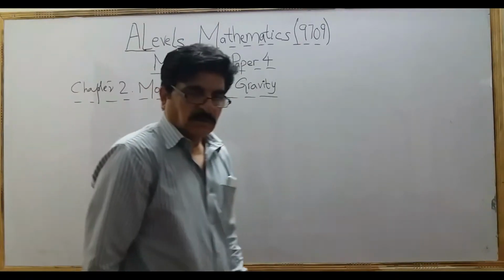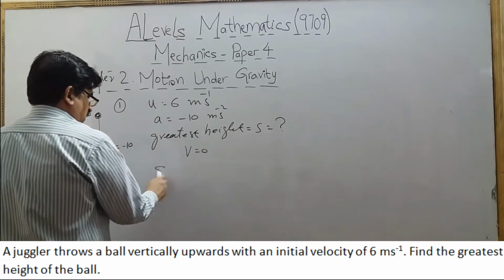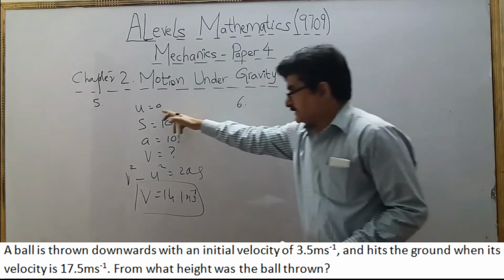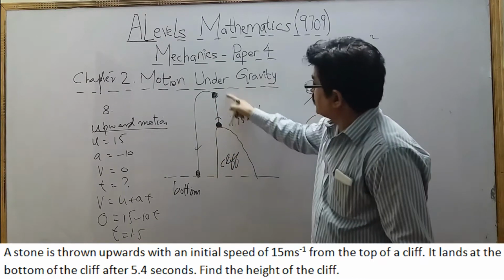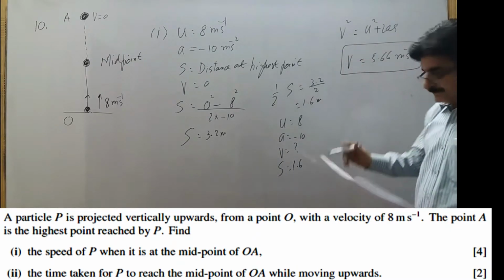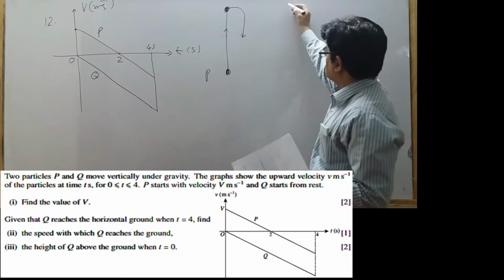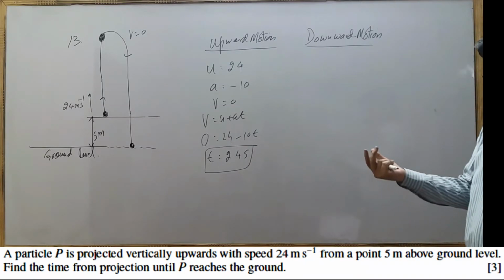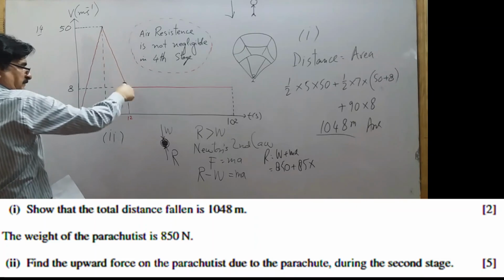Ch.2 Motion Under Gravity Part 1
Today we are going to learn one of the special cases of one dimensional motion which is Motion Under Gravity.  In this chapter vertical motion of an object is studied under the influence of gravitational acceleration 'g'. Both upward and downward motions are included. Questions may or may not involve air resistance. Most cases include negligible air resistance and when it is not negligible, newtons second law is applied (which we will also learn in later chapters). Most past papers have a separate question set from this topic. One crucial concept about speed and velocity should be practiced thoroughly involving directions and magnitudes which may effect other concepts.

9709     A levels     Cambridge International Examinations     Mathematics     GCE     CAIE     CIE     Past Papers     Solved Past Papers       Best Approach to Learning      Complete Syllabus 9709     Free Learning     Motion Under Gravity 9709     Kinematics      Mechanics 9709     Paper 4 9709